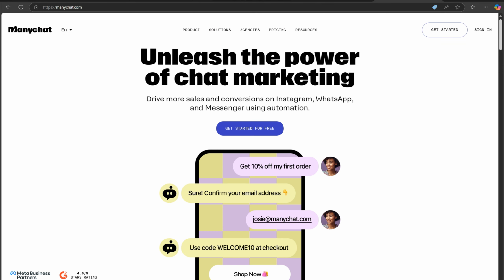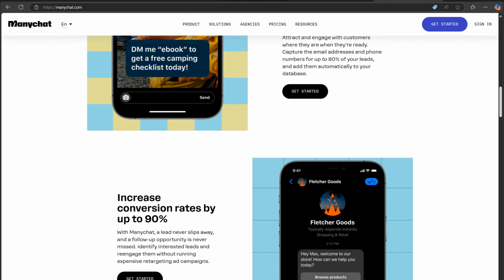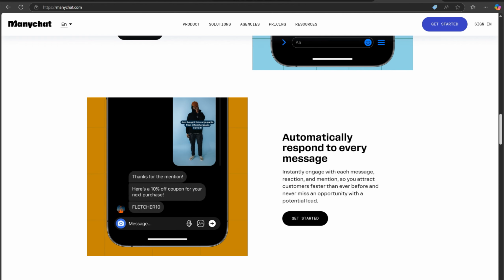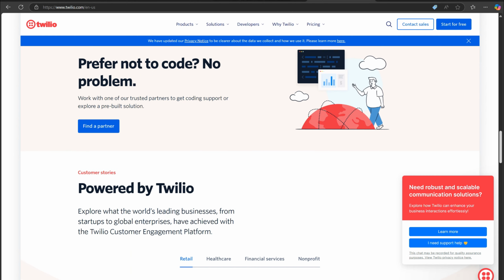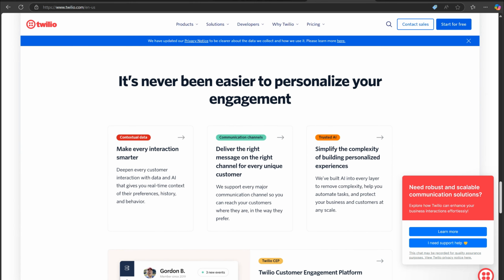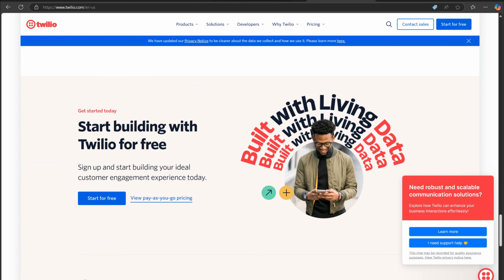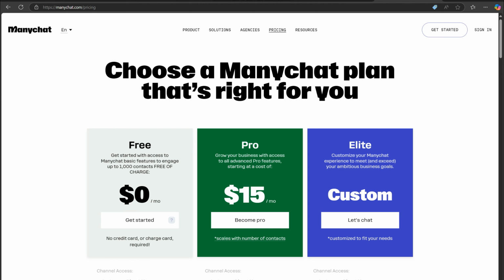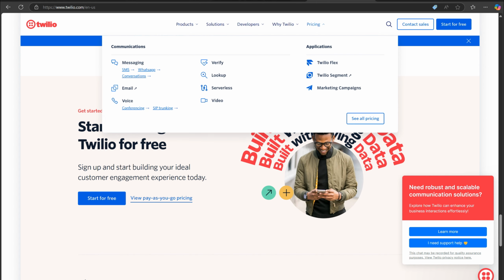ManyChat VS Twilio - Watch This Before You Choose [IN 2 MIN]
ManyChat VS Twilio - Watch This Before You Choose